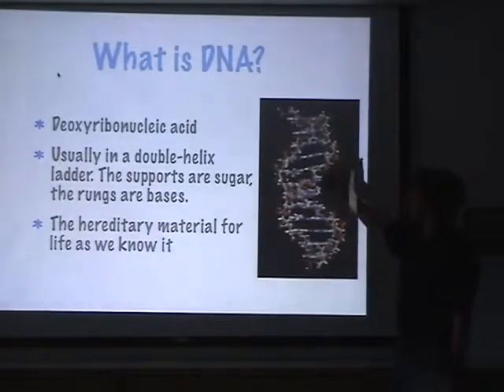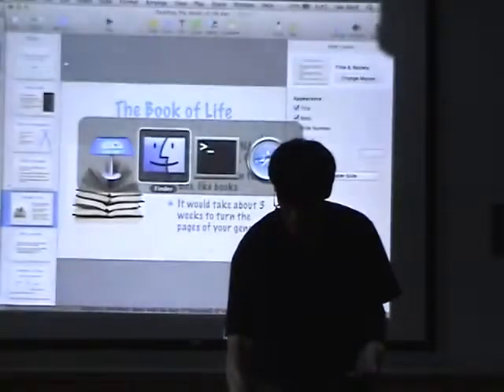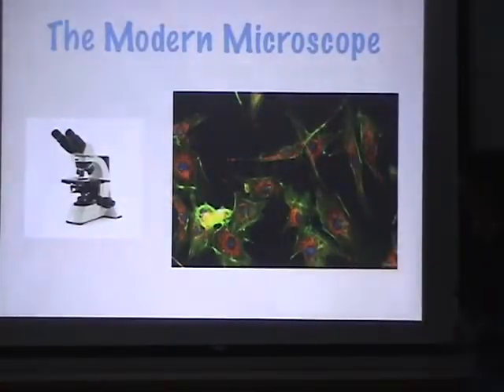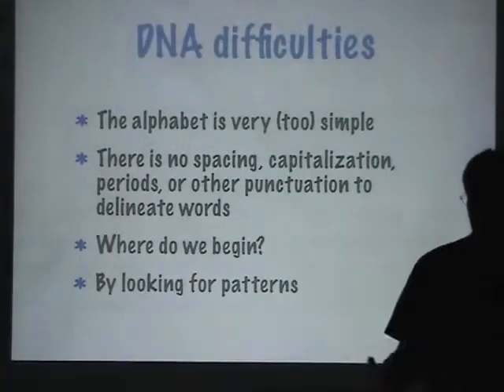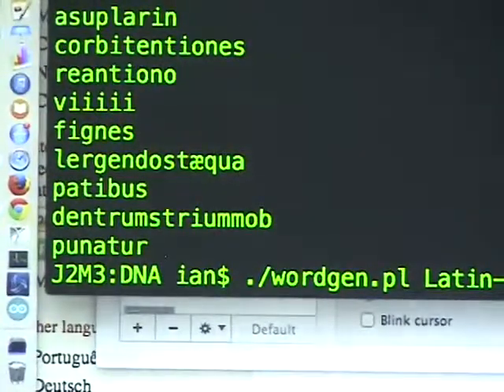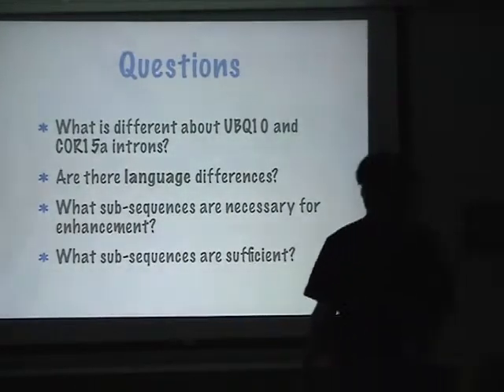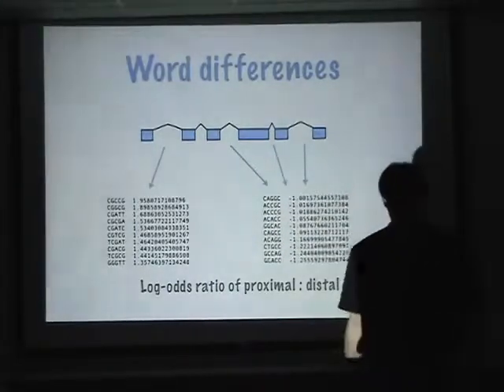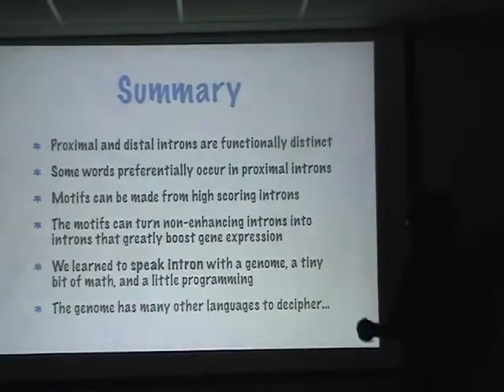Deciphering the Universal Language of DNA, Ian Korf, April 5th 2014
Ian Korf gave this talk as part of a regular series presentations at the Pence Gallery in Davis. This series, entitled 'An Evening with the Genome Center', has featured several Genome Center Faculty giving talks.